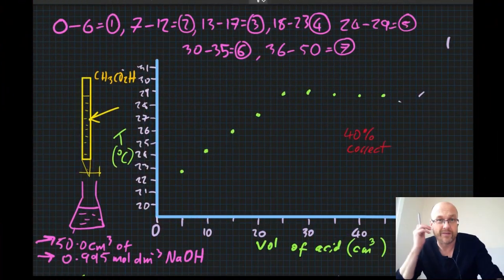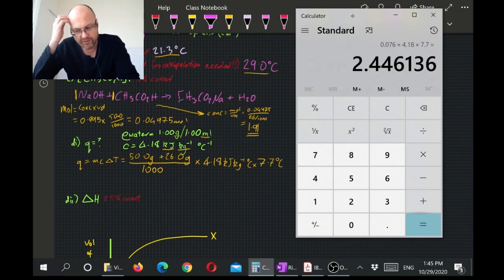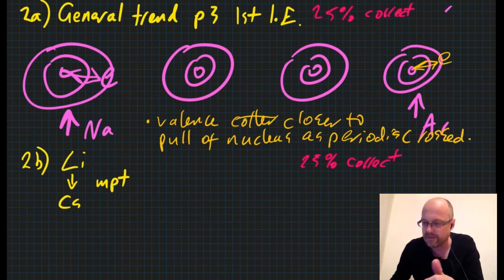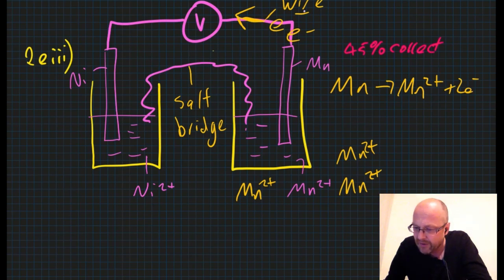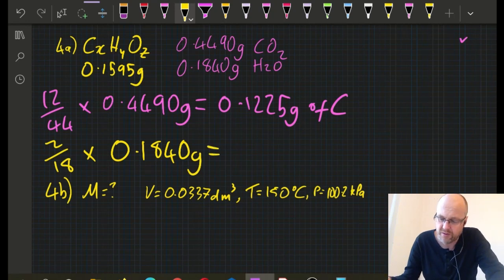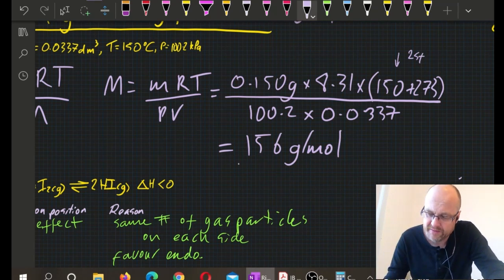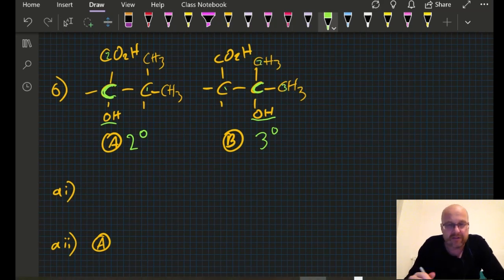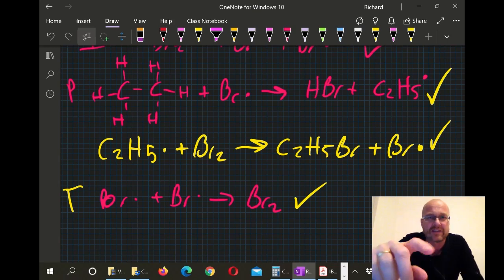2017 Nov SL paper 2 [IB Chemistry] ANSWERED/SOLUTIONS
You need your own copy of the paper (probably). Suggestions welcome on how I can improve these - or if you think they are valuable. Ta RT